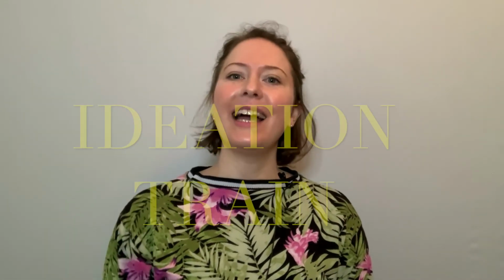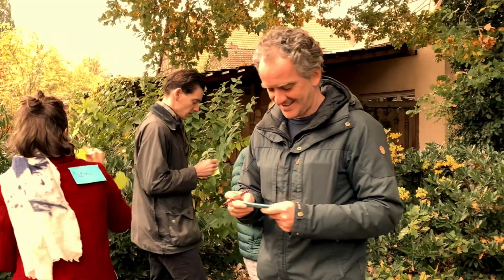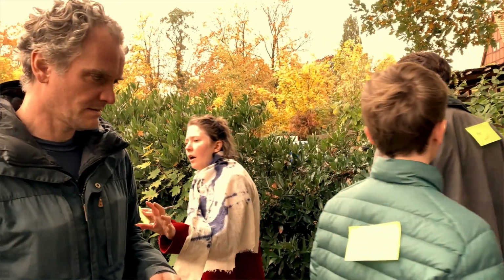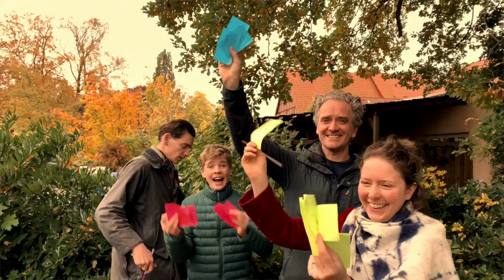3 BRAINSTORMING Methods to GET ACTIVE AND HAVE FUN | How to innovate in small groups and teams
3 BRAINSTORMING Methods to GET ACTIVE AND HAVE FUN | How to innovate in small groups and teams // This Innovation session tackles the topics: brainstorming, brainstorming methods, brainstorming techniques, brainstorming examples, brainstorming tools, how to brainstorm, how to brainstorm ideas, how to think outside the box, how to think outside the box at work, design thinking, design thinking tools, design thinking methods, design thinking brainstorming methods.

Are your brainstormings often dull, predictable, even painful?-

The Nobel prize winner Linus Pauling once said something very true ("well, of course, Hedi, he's a Noble Prize winner!";)): "The secret to any great idea is to have multiple ideas."

So, taddaa, today's Innovation Session is about three methods to have fun and be active.

Let me know how you like them in the comment sections, and as always: Have an inspiring week with tons of creative output,

XXX, Hedi

💡👉 Get your Problem Solving guide here to create successful ideation sessions (workshops&meetings) for free

Bio:
Hedi Schaefer is an innovation trainer by heart. She’s trained hundreds of people in the most diverse companies across the globe for over a decade. Her special powers are her humor and fearless way of trying out new methods, living the new work style, and embracing change. Even though that isn't always cookies and cream and becoming a mum was far from surfing a wave.
She is a book author and has created multiple online trainings. Her passion is serving unicorns who change their lives and work for the better. For them, she is in the middle of creating Online Academies. One for InnovationMoms who want to have it all. And for Workshop Design Masters. Those who embrace workshop design as an art and want to create collaboration for the best results possible.

Keep in touch and see you soon on this channel and hopefully live on this planet someday.
XXX Hedi

Credits and thanks you to Canva & Music Silly Chicken by David Fesliyan